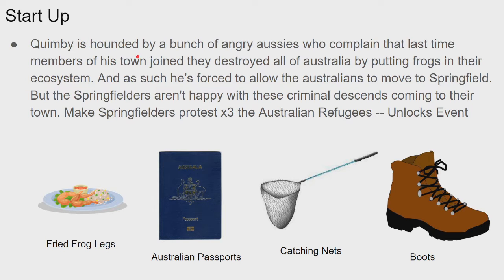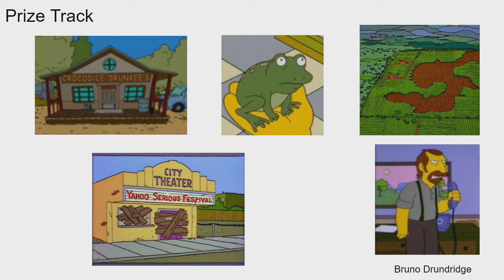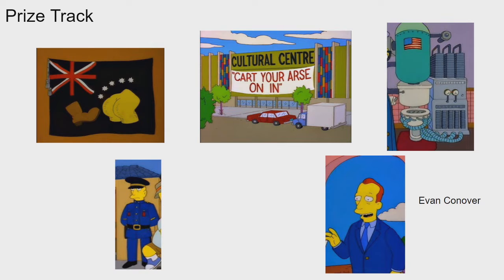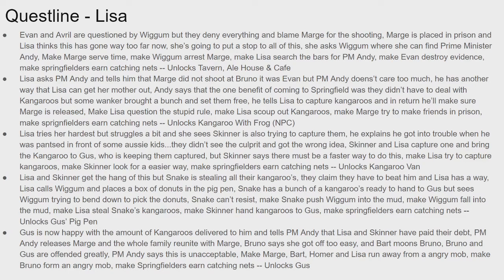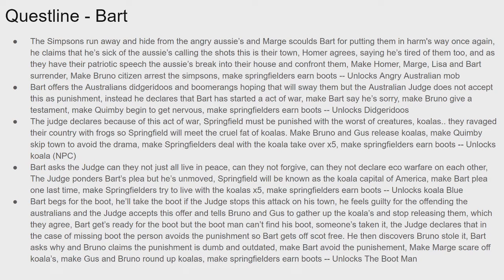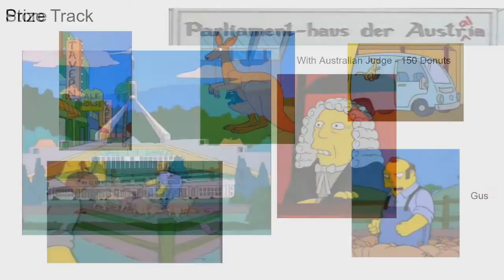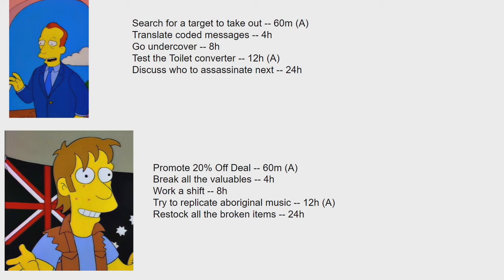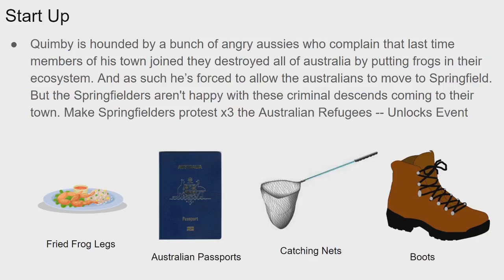The Simpsons Tapped Out Australia Event Idea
Check Out The Other Tapped Out Youtubers